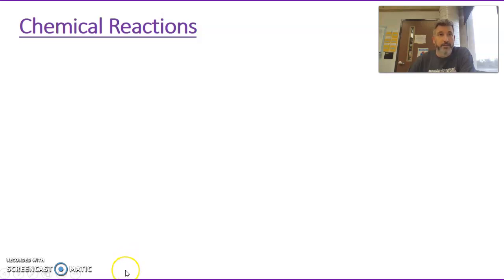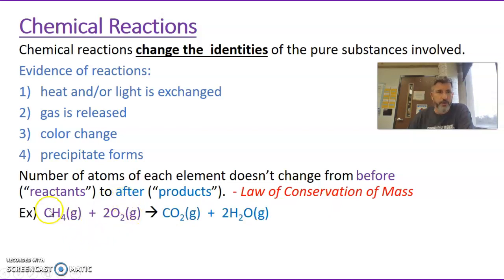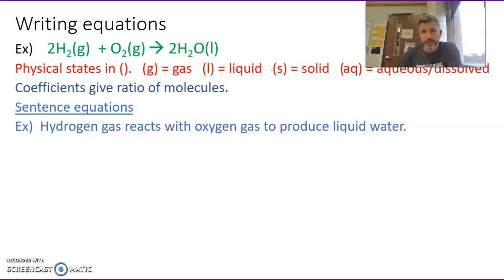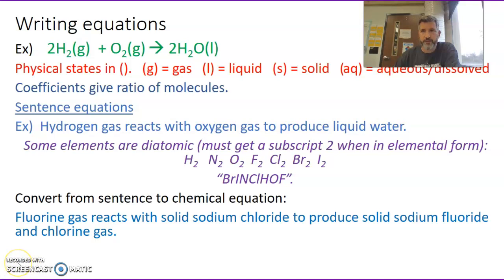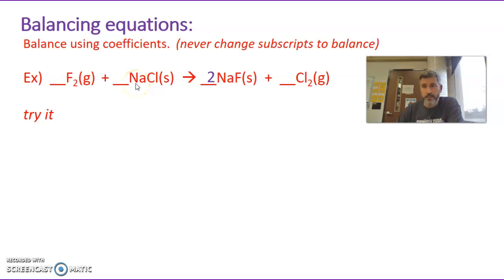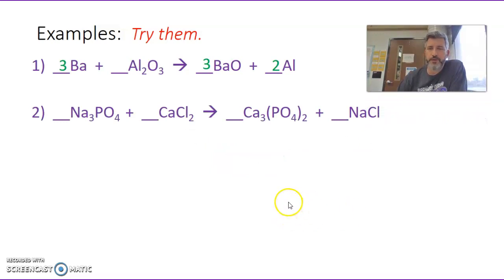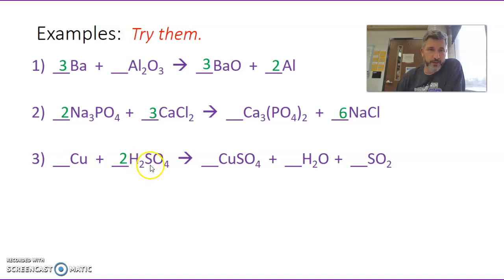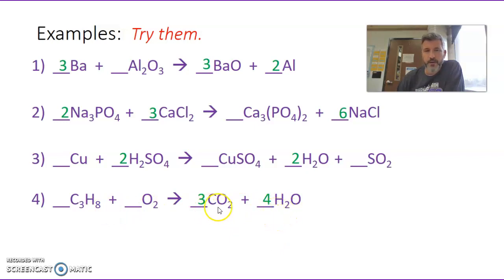Chemical Reactions Intro Notes